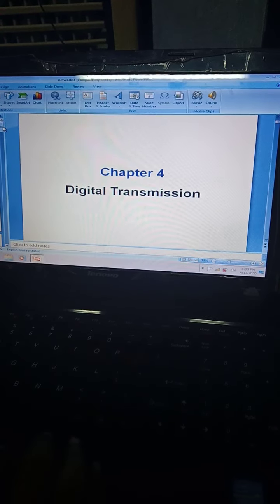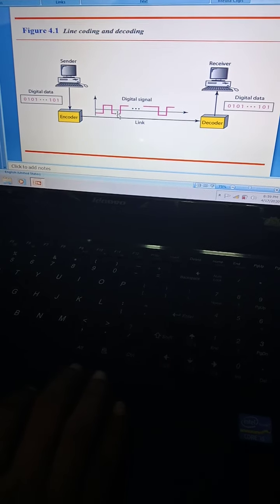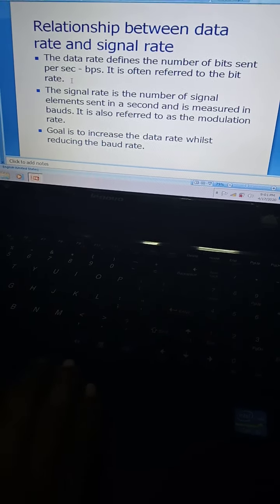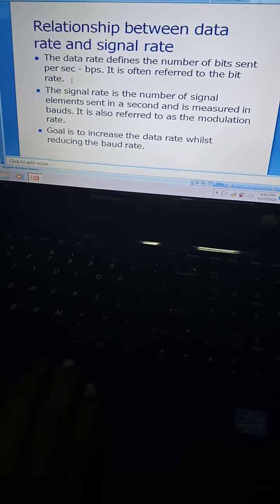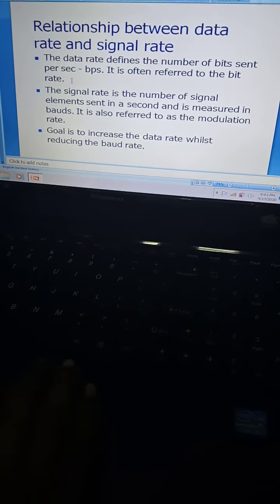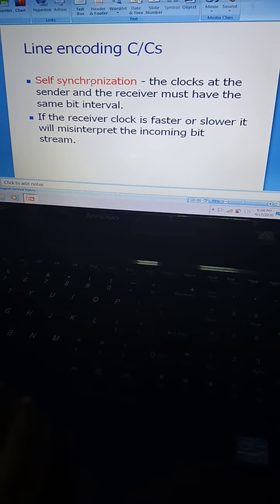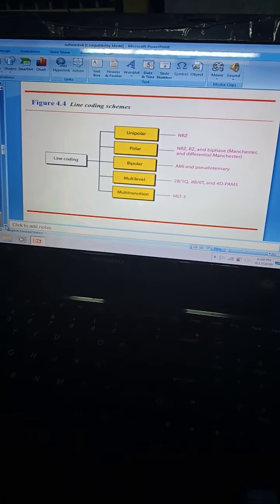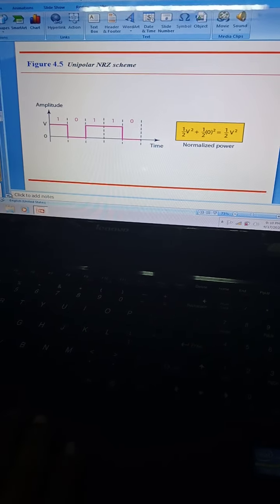Digital transmission by Rani Reddy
Line coding